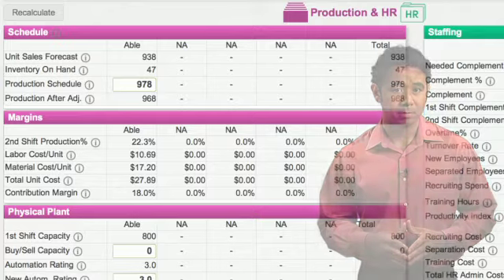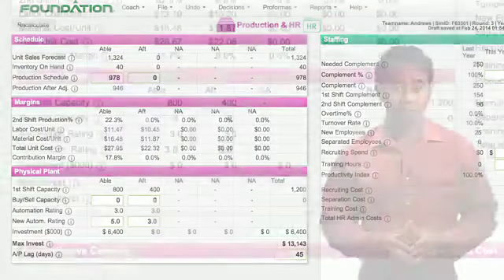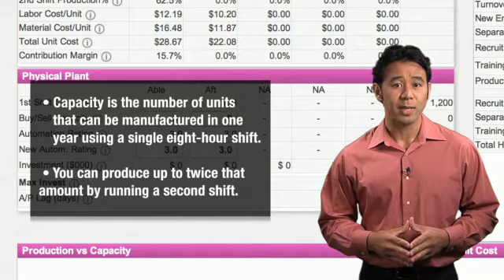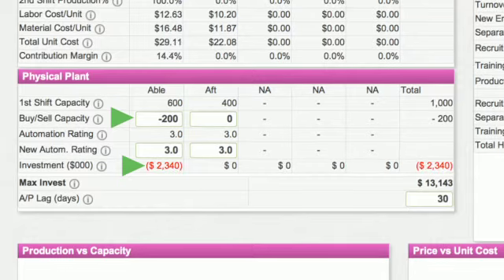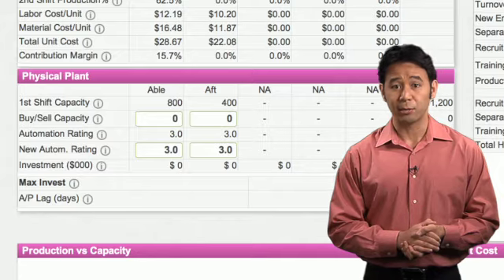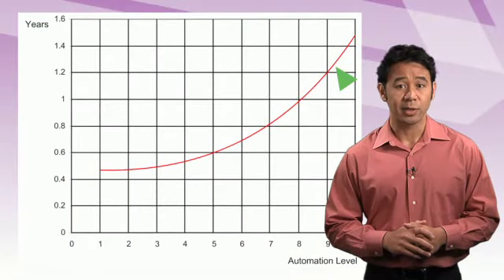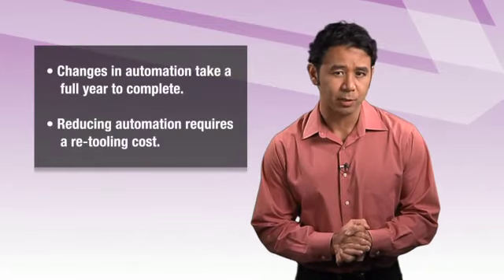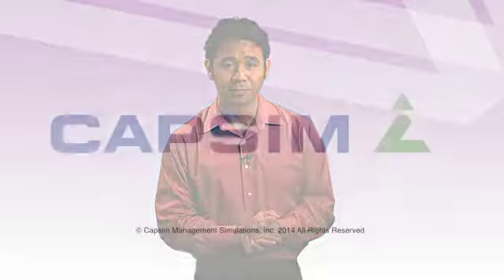Capsim Foundation Production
Production is where the factory operation planning is. This is where the IPO (Input-Process-Output) planning is made so that you have enough supplies to your customer/market.

Watch this video to learn the system and tips to plan your strategy.

Good luck BSP Participants.